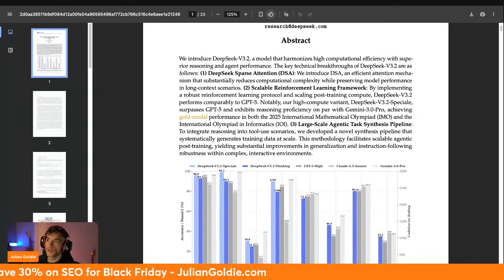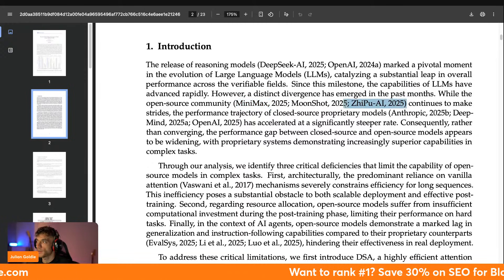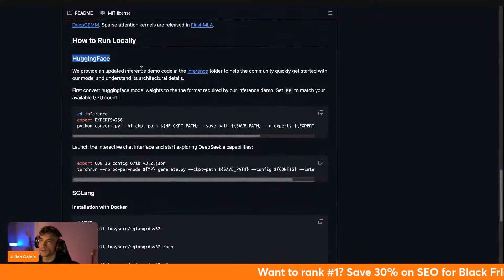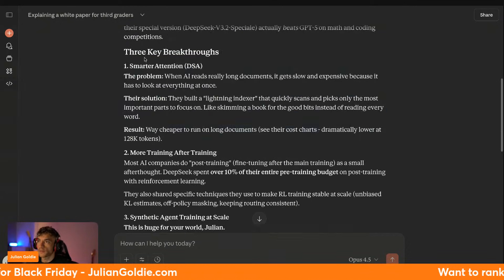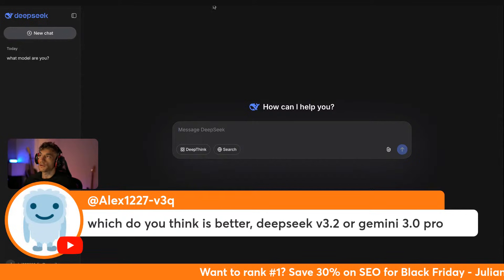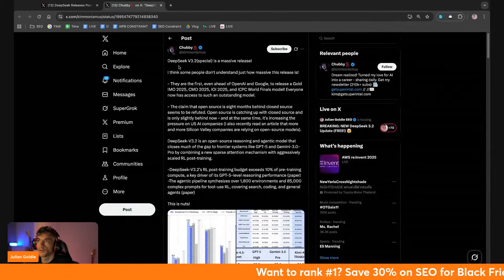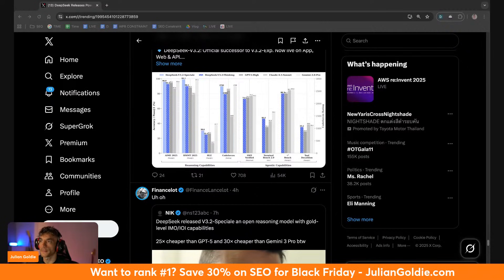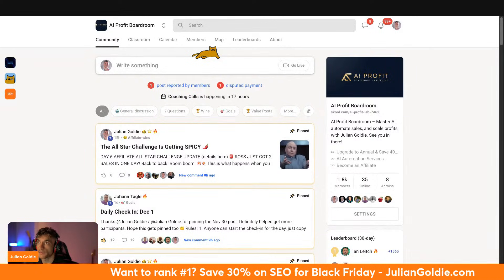BREAKING: NEW DeepSeek 3.2 Update (FREE!) 🤯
Want to make money and save time with AI?

Today we're going live on the most powerful AI model that just dropped from DeepSeek. This model beats GPT-5 and Gemini 3.0 Pro on almost every single test. It won gold medals in coding contests. It crushes math problems. And here's the crazy part: it costs 30 times less than the big names.